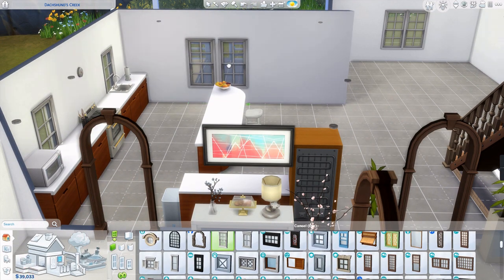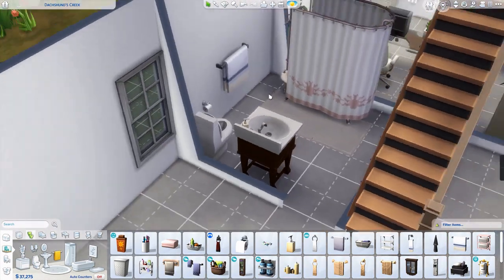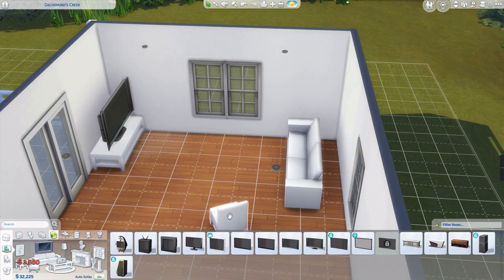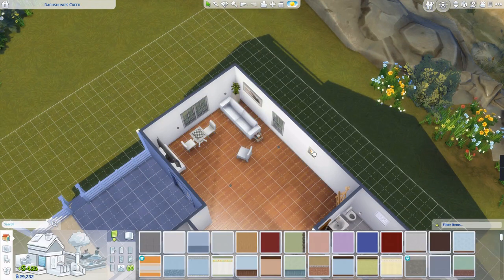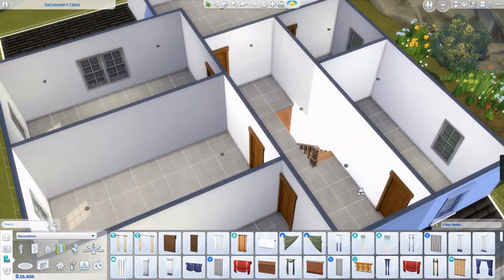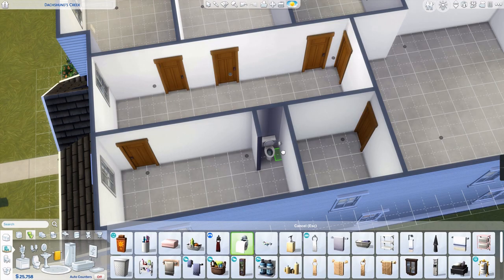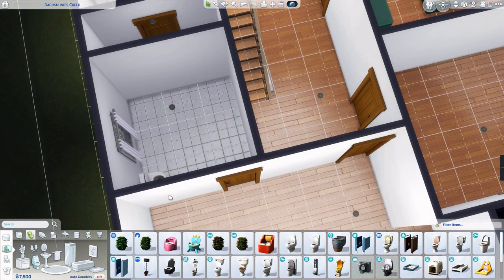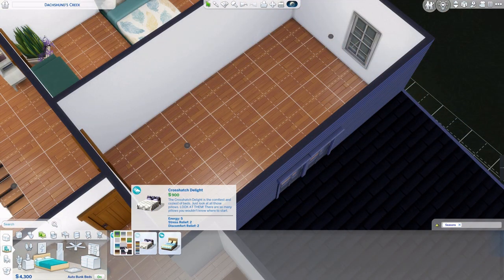ASMR Sims 4 Speed Build - Walton Mountain (softly spoken)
Hello friends!

This build is based on a floorplan and picture I found on Pinterest and I really like the way it turned out! This build was for the "Family Fortune" scenario, and the Sims that belong to it... though I fear there is no longer a family fortune as I spent it all building their house!

|*|My Content|*|
I have a few playlists, including Bedtime Stories, Gameplay, Book Reviews (Bibliotingles), and Unboxings, check them out!

There is no pressure to donate, your views, comments, and likes are more than enough for me! But if you do choose to donate, know that it is greatly appreciated.